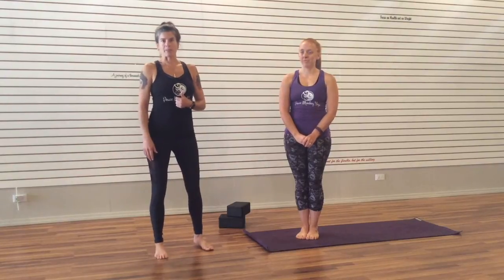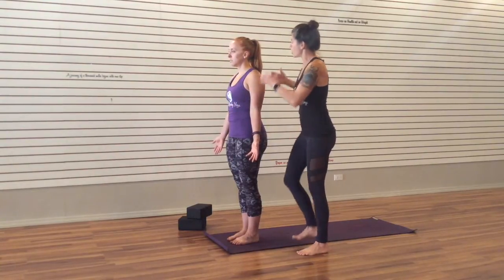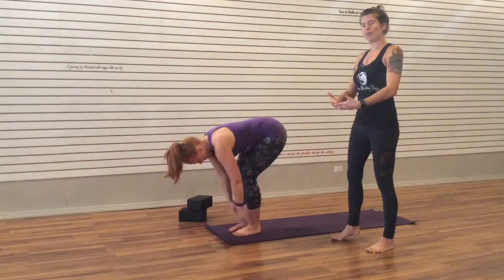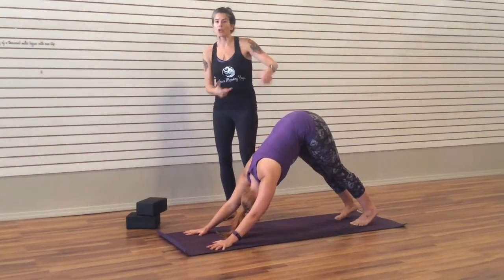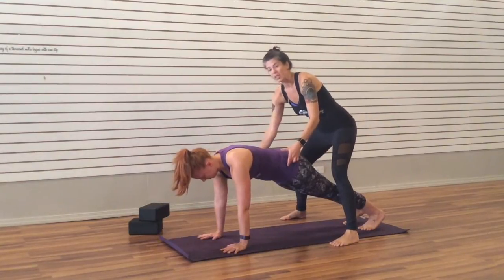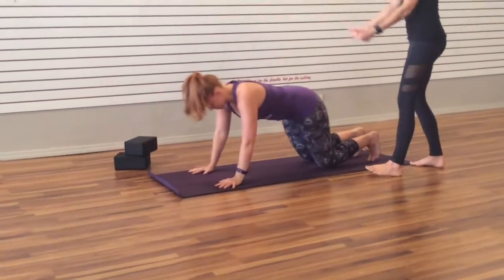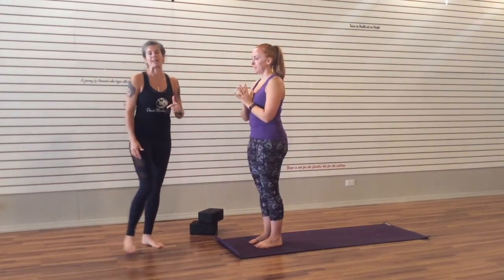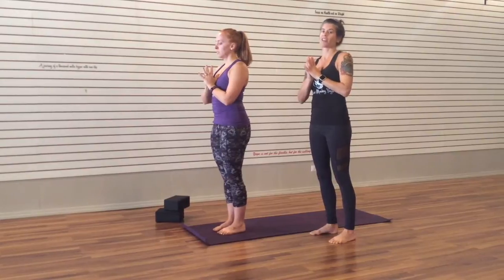PMY Surya A Pose Breakdown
Breaking down Sun Salutation A with Megan!